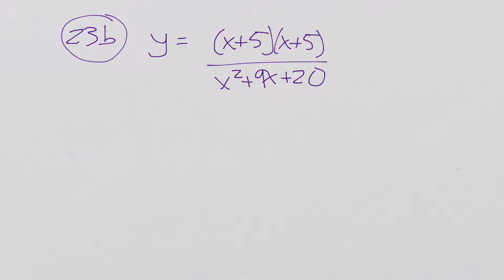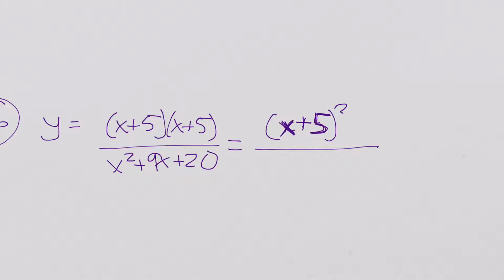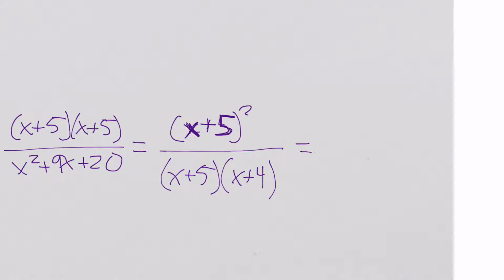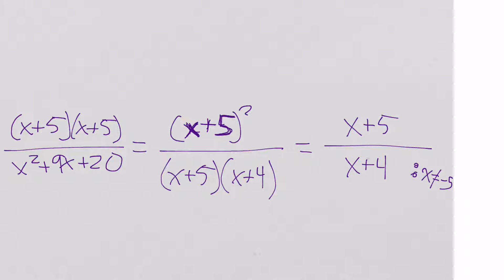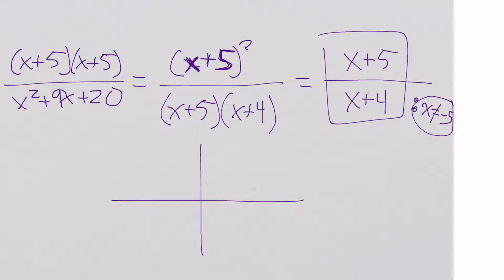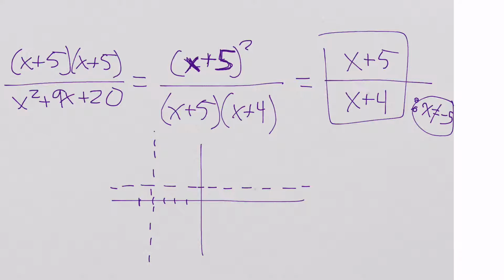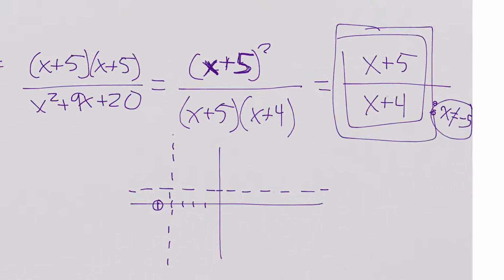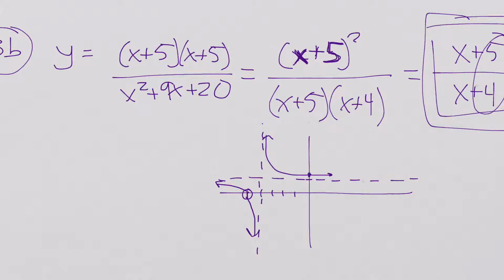A2H MER 23B